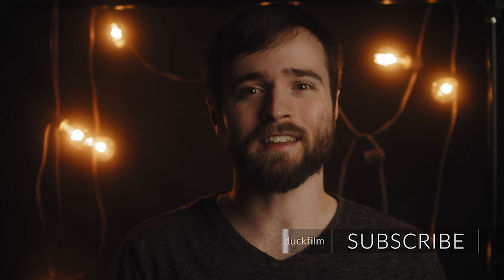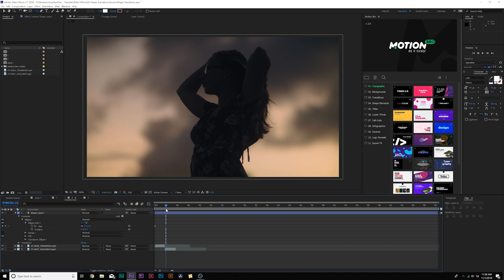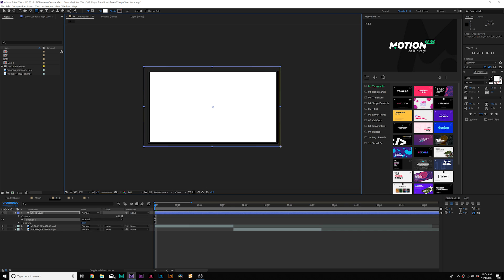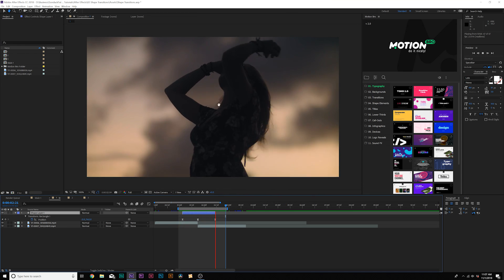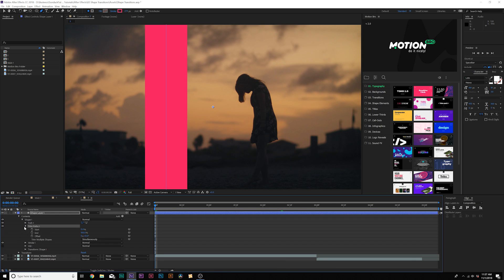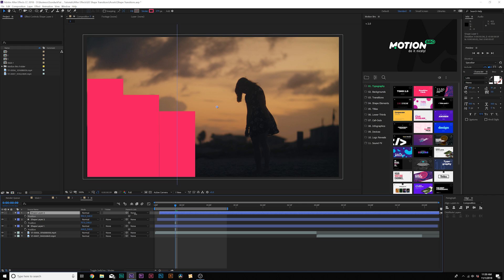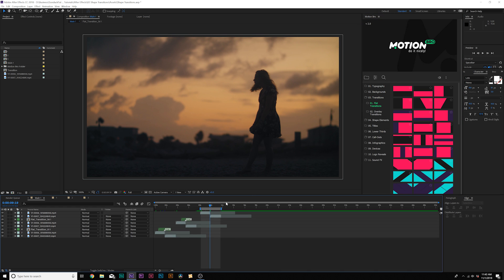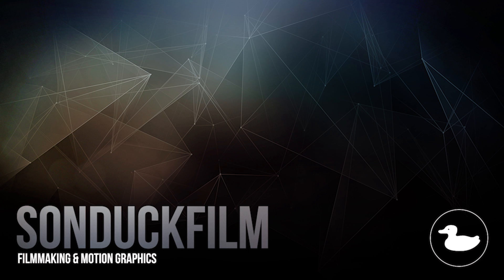Create 3 Shape Transitions | After Effects Motion Graphics Tutorial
In this After Effects Tutorial, create 3 unique shape transitions for motion graphics and video projects! First learn how to use a rectangle to create a shape transition. Then move to a circle and lastly, we create a repeated shape transition.

► Check out TOKO, the 750 motion graphics pack for After Effects